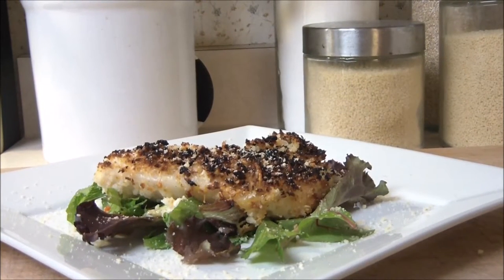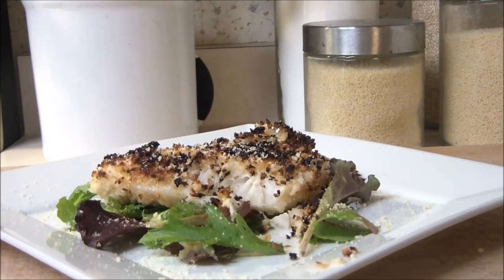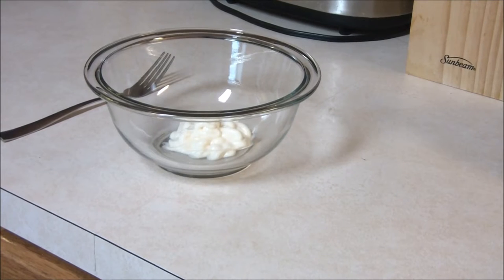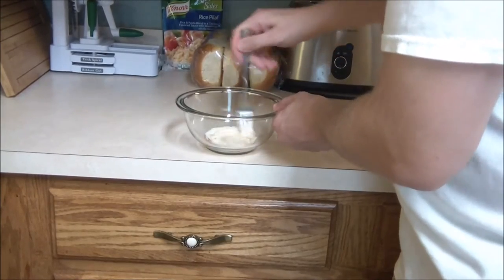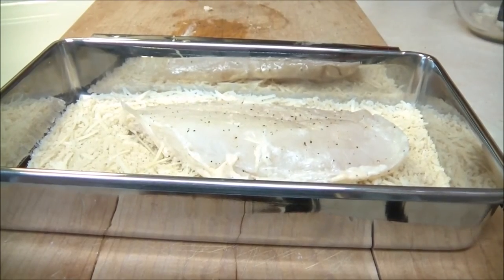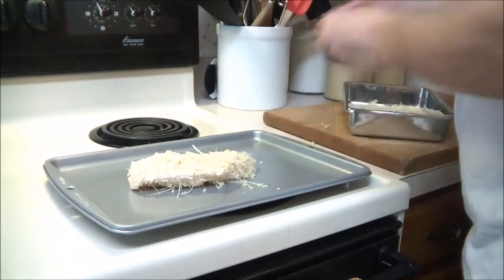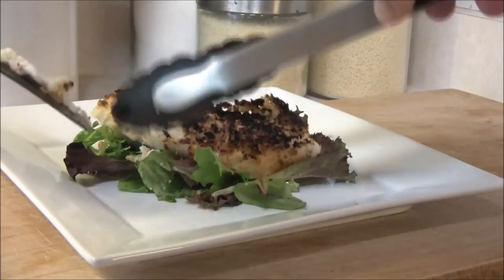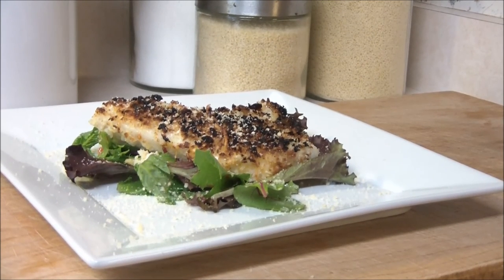Parmesan Crusted Alaskan Cod (Breaking Ground Video)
This is the first in my 30 Minute Meals section!  I always felt there is a day or two, or more during the week when we are all just so busy.

I wanted to start this section to let everyone know they can get a great delicious meal in short amount of time.  I hope this meal and idea do catch on if so please let me know!  I will put more out.

Next week is our  Soft Opening!!!